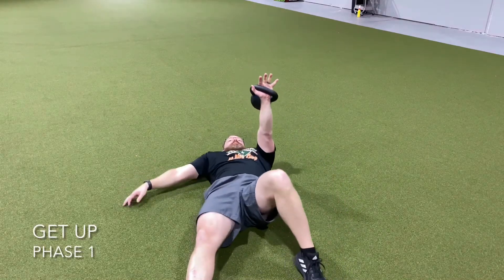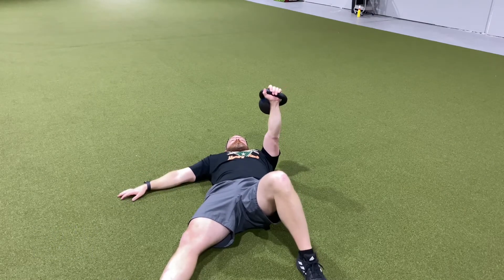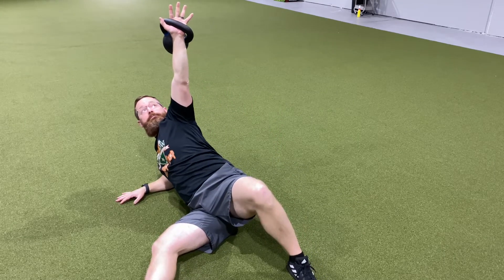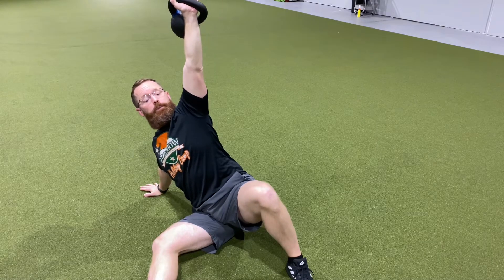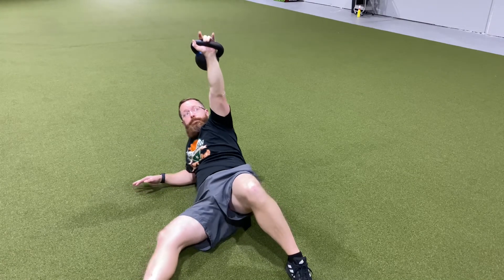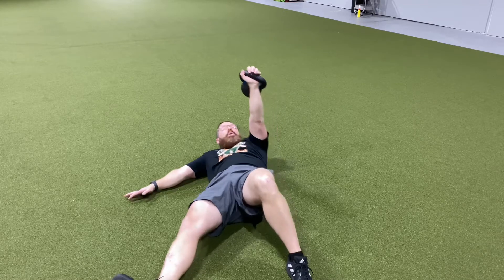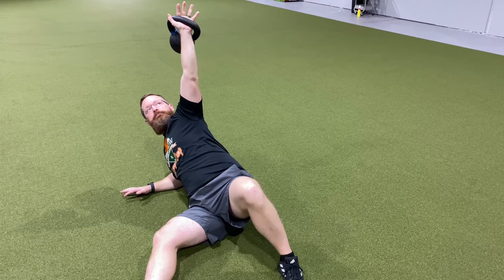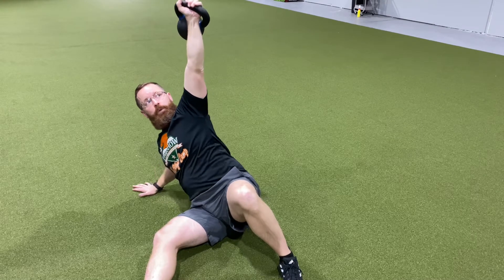Get Up Phase 1